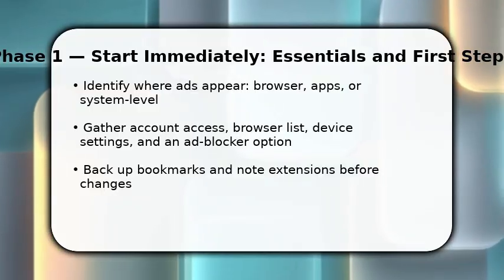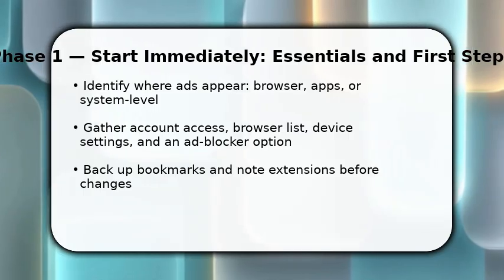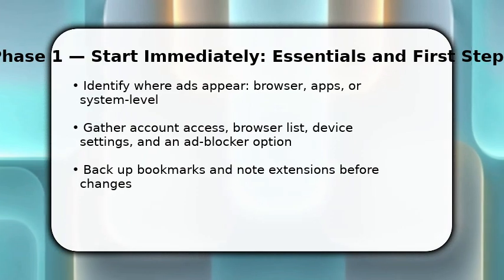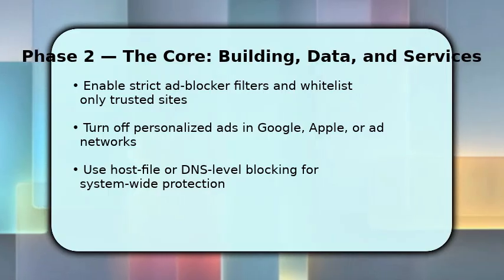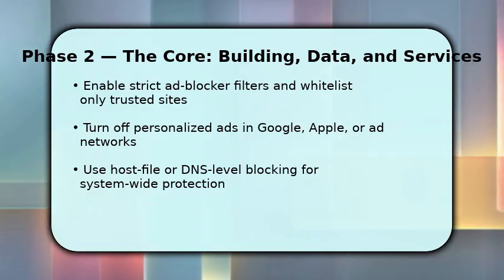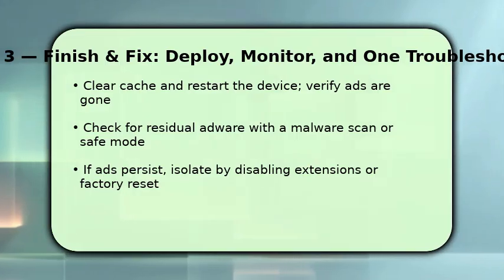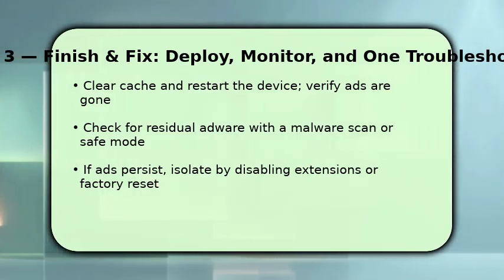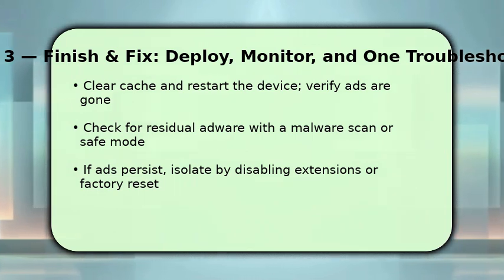How to Stop Automatic Ads - Step by Step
How to Stop Automatic Ads - Step by Step | 🔒 Surfshark VPN Deal — Stay private and secure. $1.99/mo + 3 Months Free ▸

Discover effective strategies to stop intrusive automatic ads on your devices. This step-by extricate guide provides clear instructions and tips for regaining control over your browsing experience, ensuring a more private and personalized online journey.

stop auto ads, remove pop-ups, ad blocker settings, privacy controls, opt out of advertising, browser extensions, cookies management, online privacy tips, digital detoxing, user experience customization